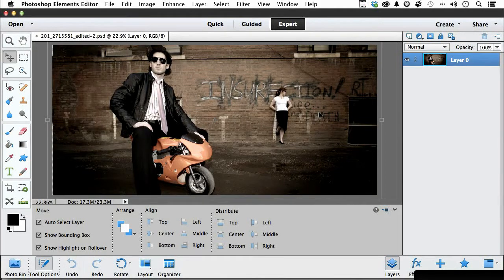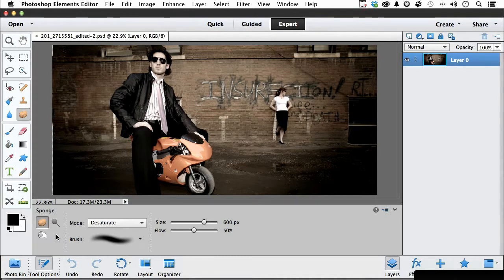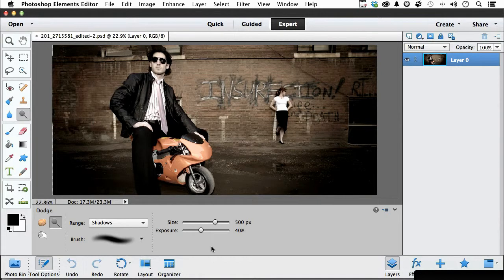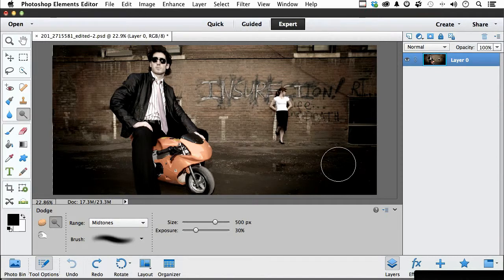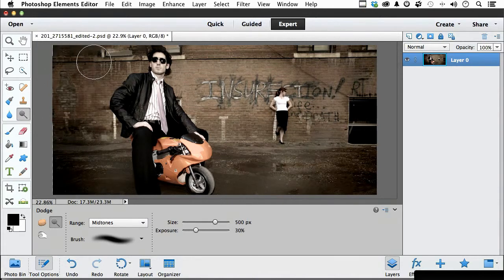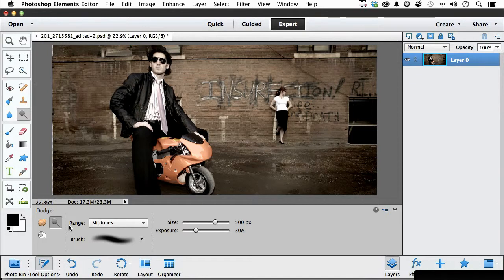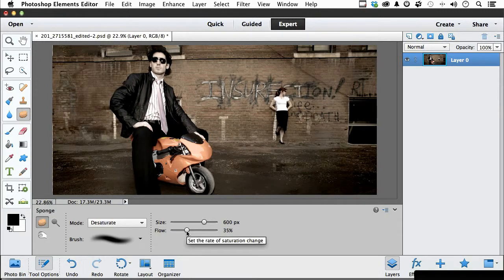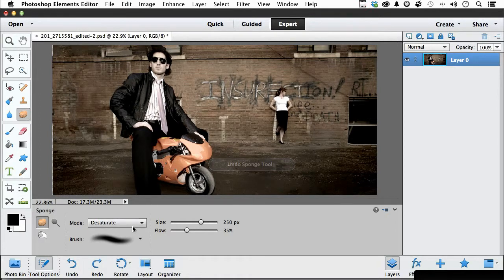How to use some tools